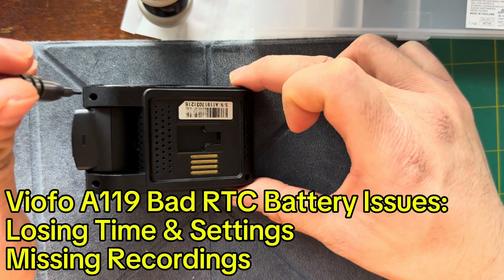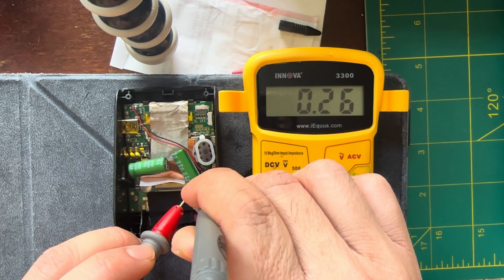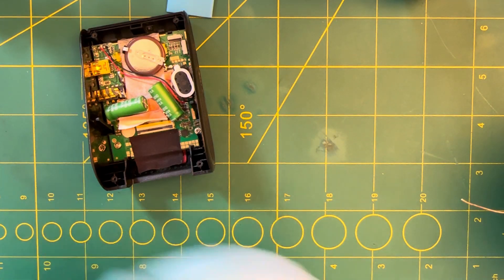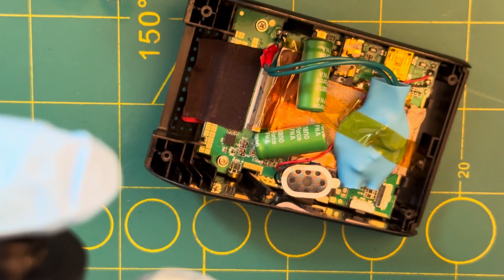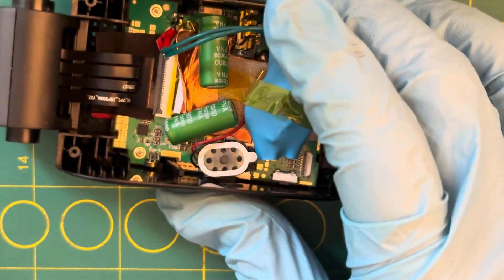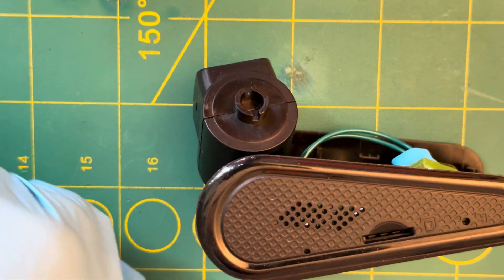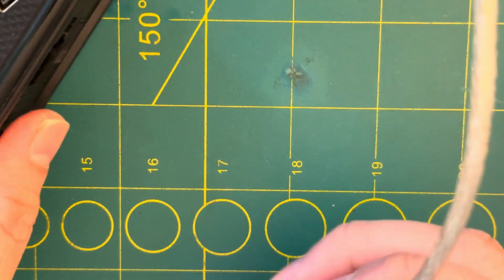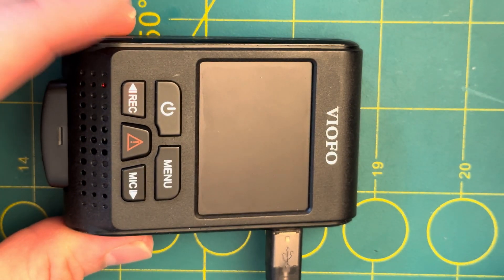Viofo A119 Dashcam Loses Time Settings and Missing Recordings - RTC Battery Repair and Disassembly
This Viofo A119 Dashcam had the symptoms of losing settings, losing time and always missing recordings when starting a drive. We do a full disassembly of the Viofo A119 dashcam and resolve the problem, which is the in the rechargable RTC battery that has expired and needs replacement. This applies to every Viofo Dashcam which contains an RTC battery.